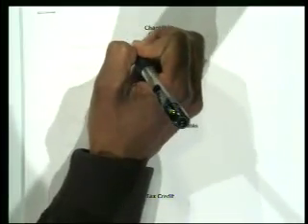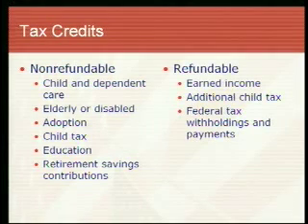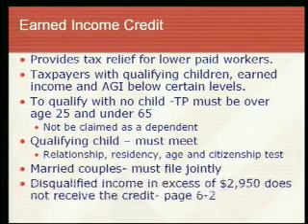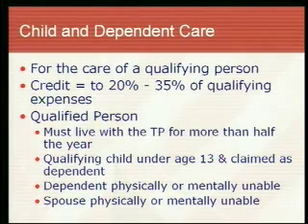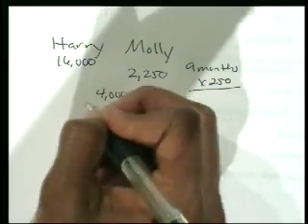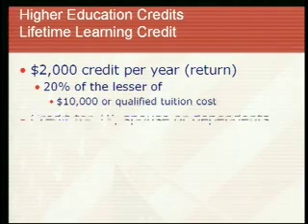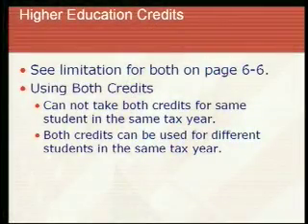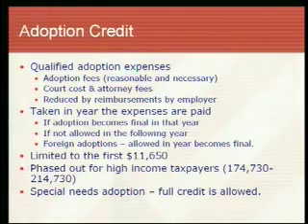Basic Income Tax - Part 13